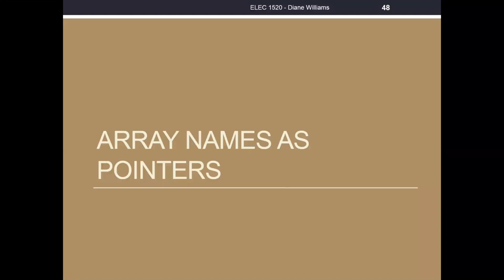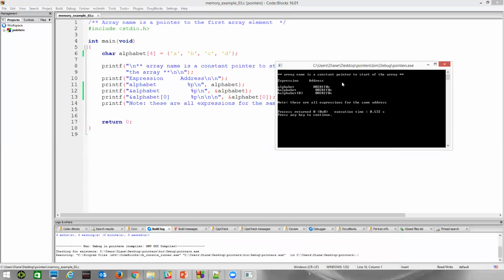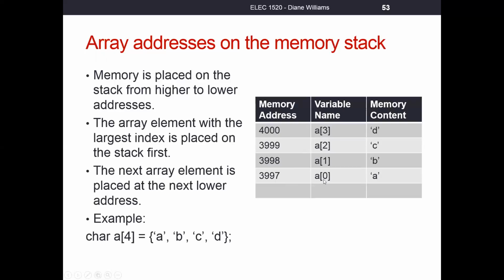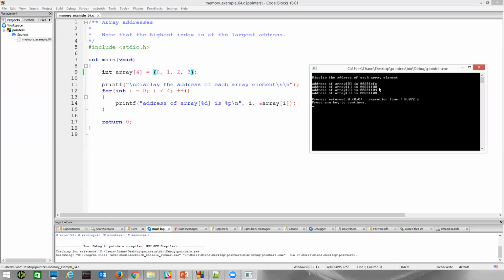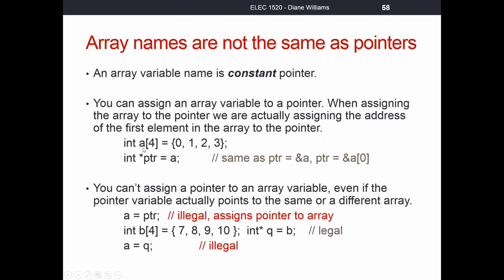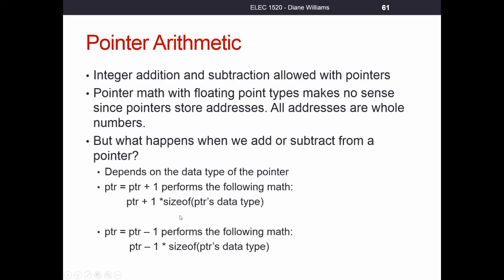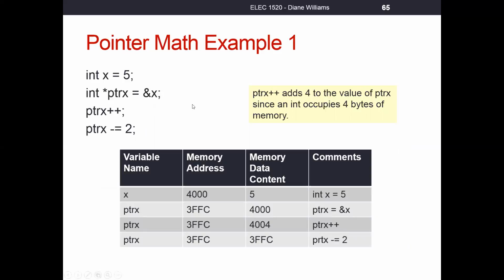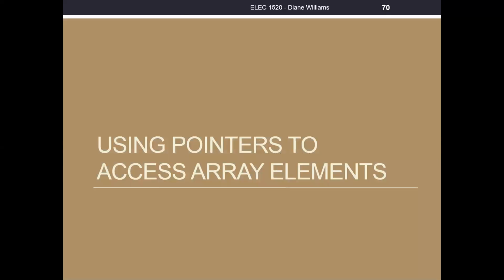Pointers, part 5, pointer arithmetic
What are the results of adding and subtracting integer values from a pointer?